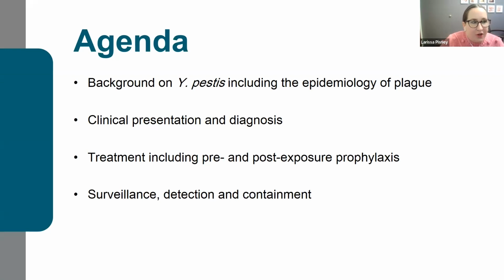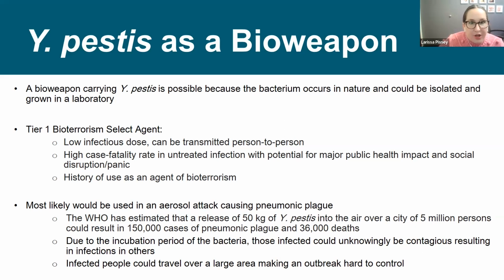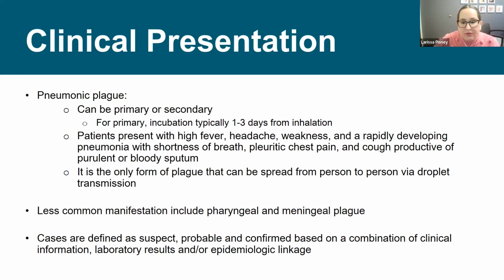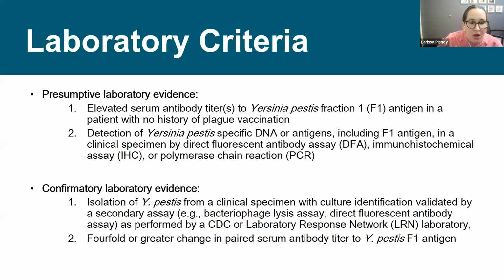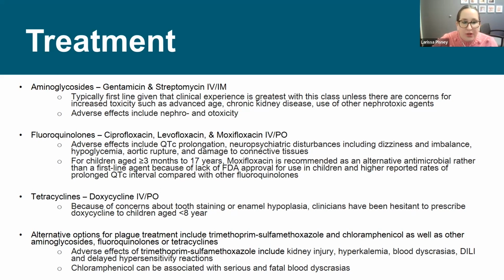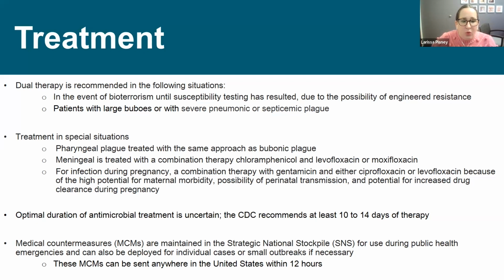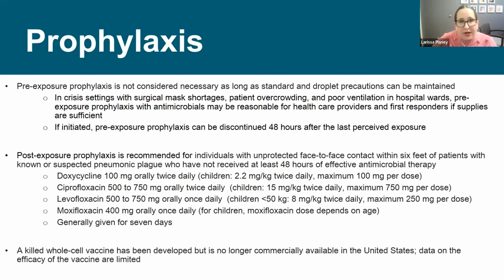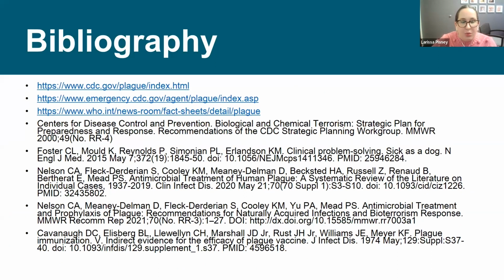JIT Learning Series | Management of the Patient Exposed to Yersinia pestis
Dr. Larissa Pisney, Medical Director for Infectious Disease Prevention and Control at the University of Colorado Hospital and UCHealth Metro Denver, discusses the essentials of managing a patient exposed to Yersinia pestis in the setting of a bioterror attack. Pharyngeal or bubonic plague, pneumonic or septicemic plague, and plague meningitis are discussed.